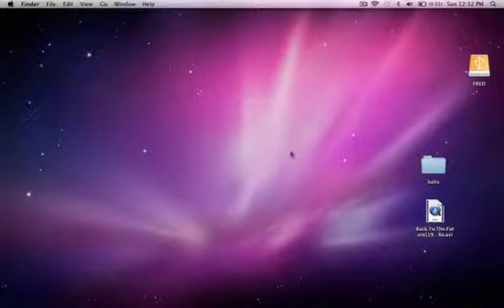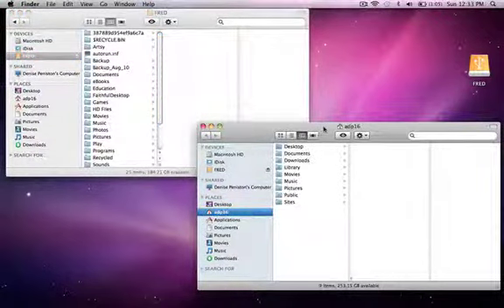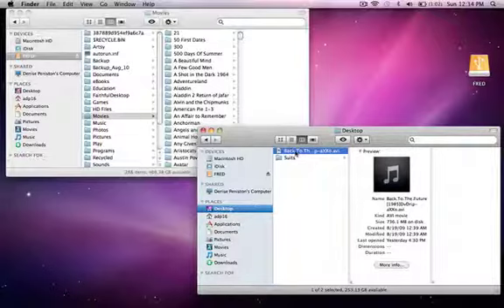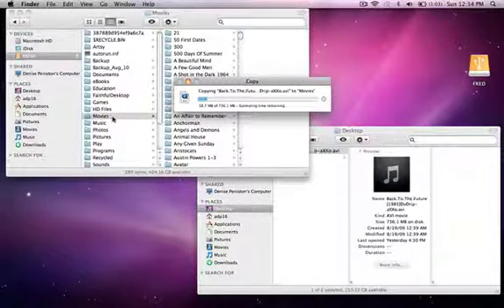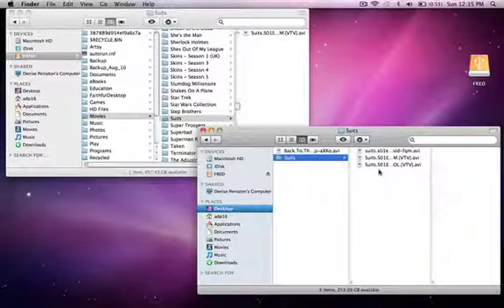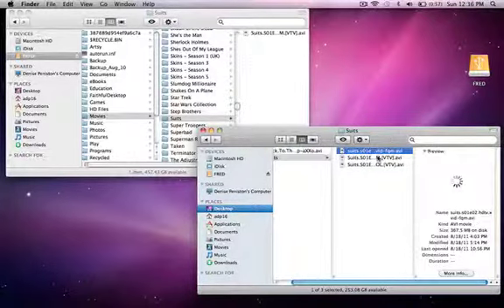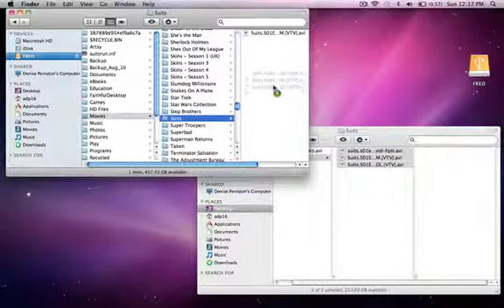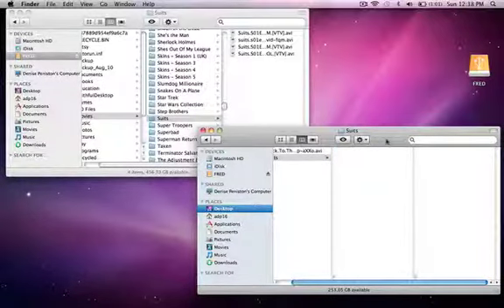Hard Drive 2: Dragging Multiple Files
Learn to select and transfer multiple files to your hard drive- a huge timesaver.